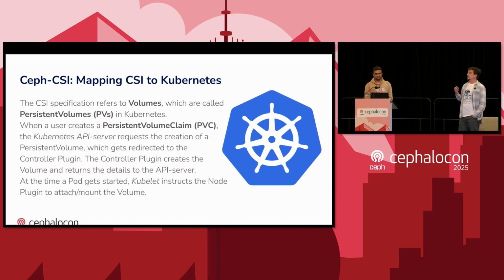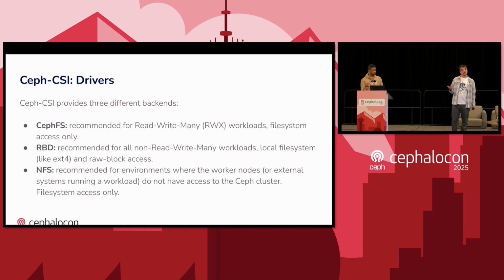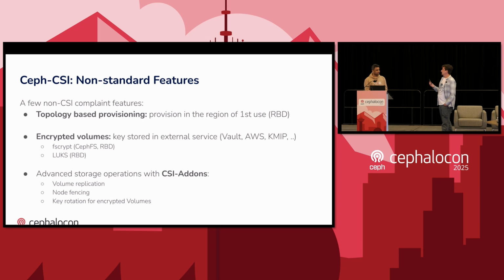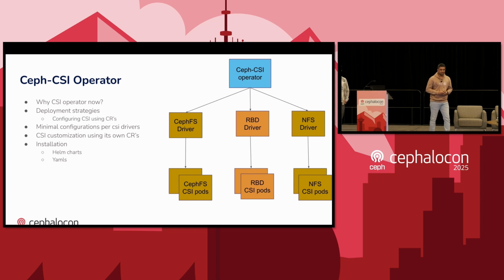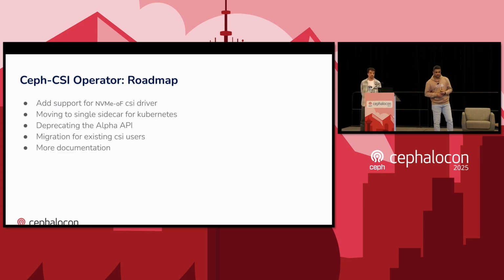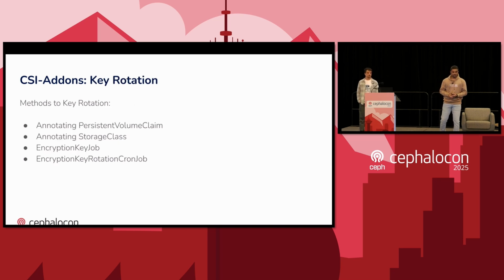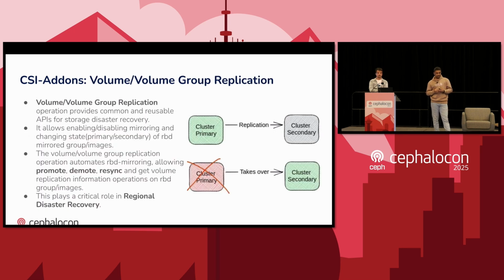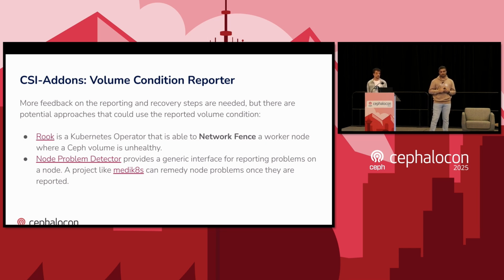Ceph-CSI: The Engine Behind Persistent Storage in Kubernetes - Niels de Vos & Madhu Rajanna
Ceph-CSI: The Engine Behind Persistent Storage in Kubernetes - Niels de Vos, IBM & Madhu Rajanna, IBM Germany Research & Development GmbH

Ceph-CSI is the gateway for container platforms to consume storage provided by Ceph. The project provides a complete implementation of the Container Storage Interface (CSI) specification, and more. This allows container platforms like Kubernetes and Docker Swarm to use RBD, CephFS and NFS volumes for their application workloads.

The Container Storage Interface specification describes a minimal set of administrative operations for storage providers to implement. More advanced features are added to the specification, sometimes with Ceph-CSI as the initiator of the feature, and regularly as one of the first projects to implement these new features.

Some of the recent feature work includes
- Volume Group Snapshots (consistency groups)
- Changed Block Tracking (differential backup).
- new recommended deployment method introduced by the ceph-csi-operator project
- initial investigation and design for Changed File Tracking